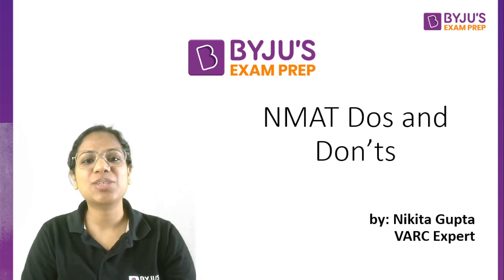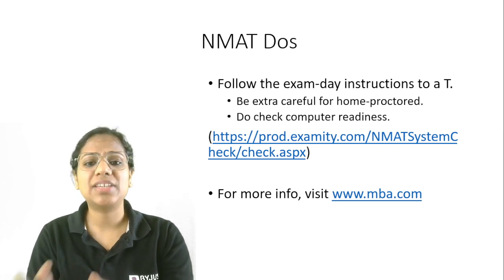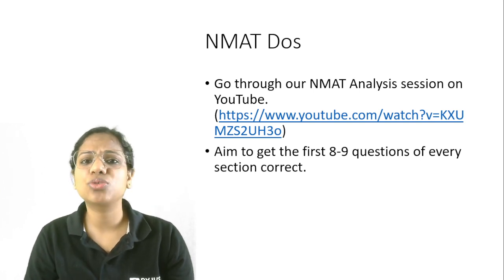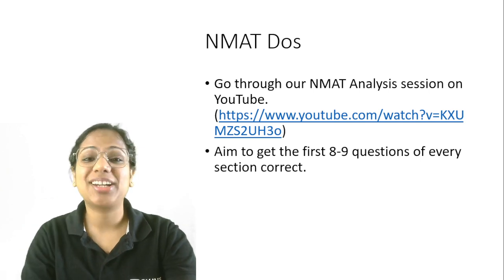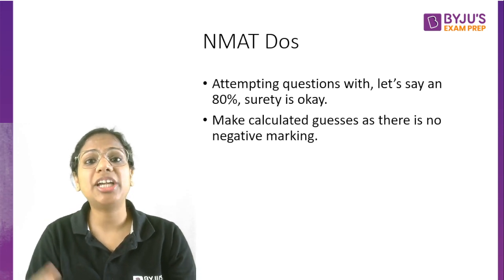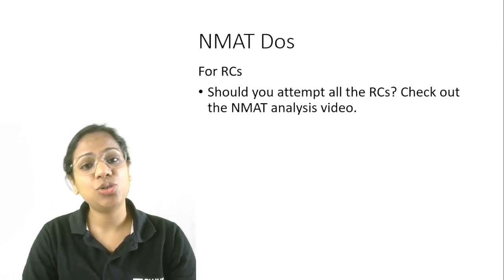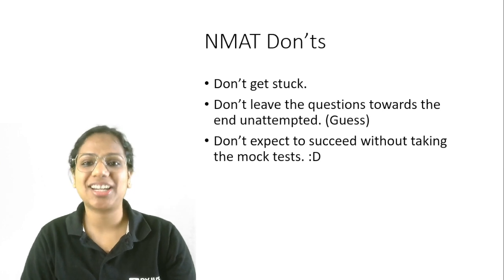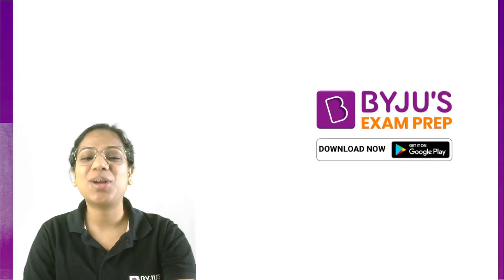NMAT - Dos and Donts | NMAT 2021 | Nikita Gupta | BYJU'S Exam Prep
➤ Detailed CAT 2022 Question Paper Discussion As we are getting close to NMAT 2021, There are many myths about NMAT that the aspirants have in their minds. BYJU'S Exam Prep expert Nikita Gupta shares few dos and don't about NMAT 2021 and also she gives some tips and tricks to crack NMAT 2021.